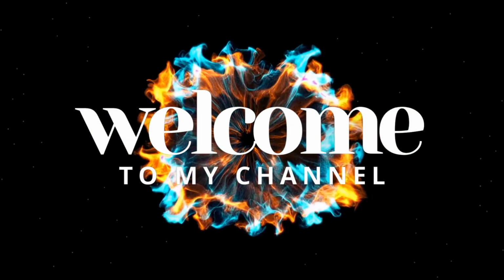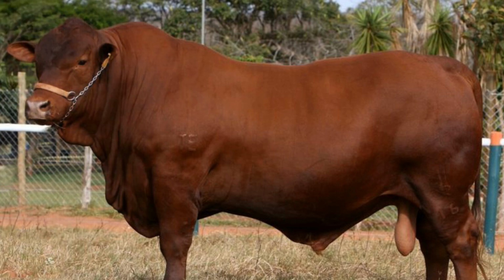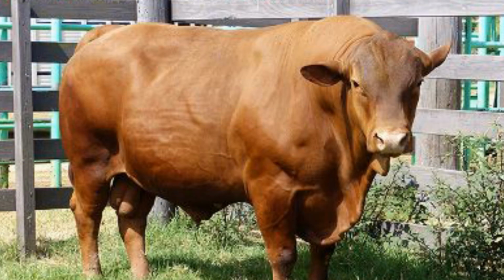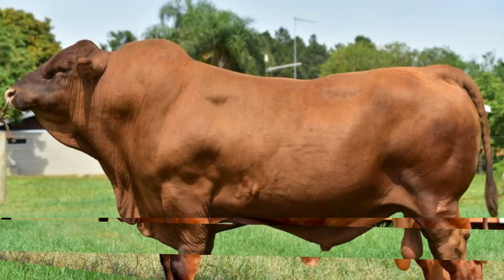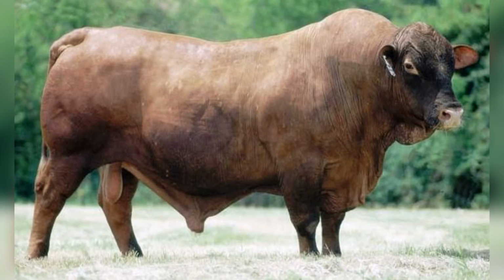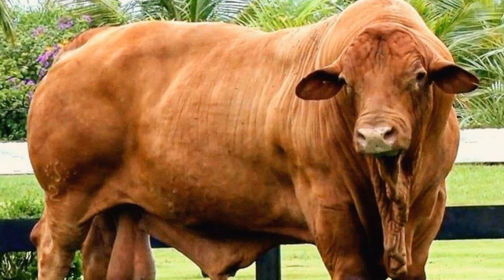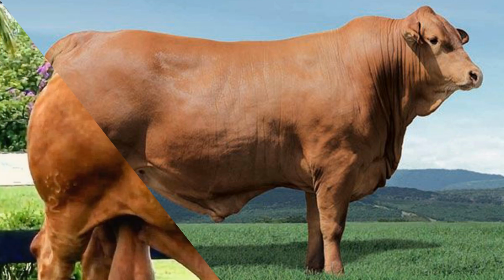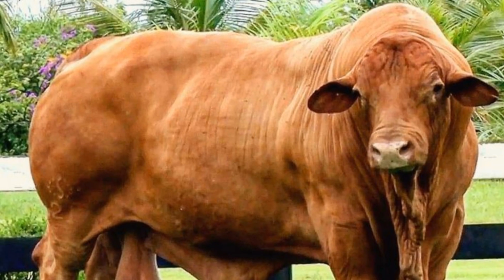Discover the Power of the Senepol Bull - The Tropical Tank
Well come to my channel this channel gives you every farming aid on livestock farming for high profit! In this video you Discover  the unstoppable force of the tropics - the Senepol Bull!

In this video, we take you deep into the world of one of the most powerful and resilient cattle breeds on Earth. Known as “The Tropical Tank,” the Senepol bull combines raw muscle, calm temperament, and exceptional adaptability like no other. Born in the heat of the Caribbean and forged for survival, this breed is transforming cattle farming across Africa, Latin America, and beyond.

Discover the rich history, unique genetics, and unmatched traits that make the Senepol bull a game-changer in the world of tropical beef production. Whether you're a livestock farmer, an agricultural entrepreneur, or just passionate about powerful animals, this video will open your eyes to the power, beauty, and brilliance of the Senepol.

 Heat tolerance
 Muscular build
 Disease resistance
 Sustainable beef production
Global impact